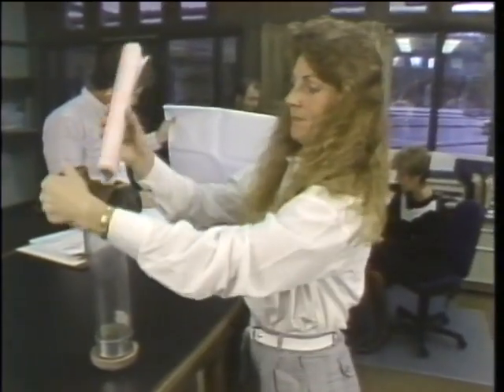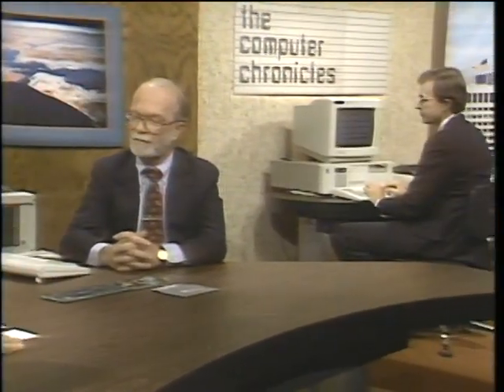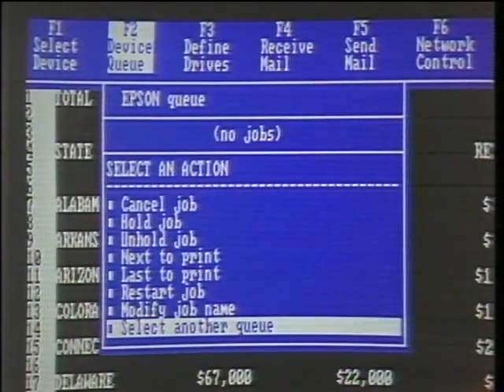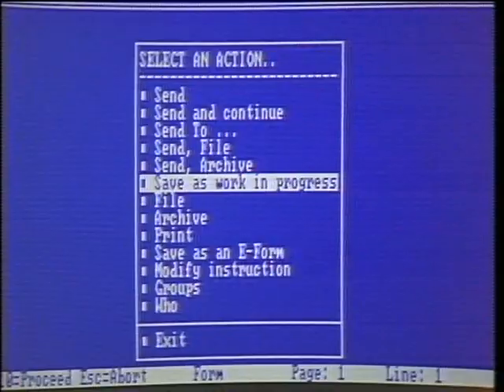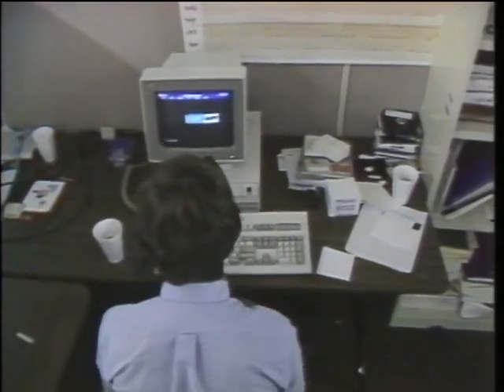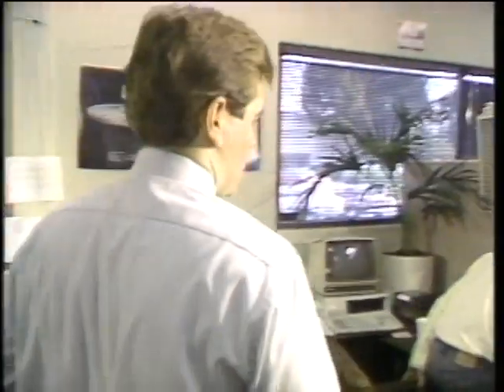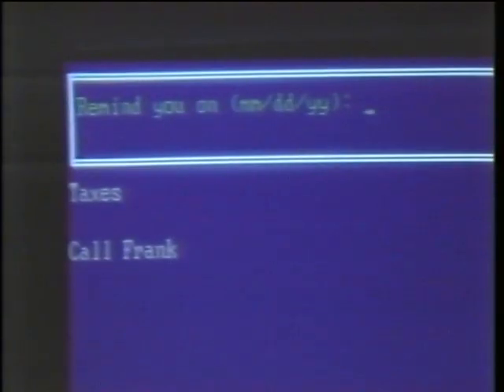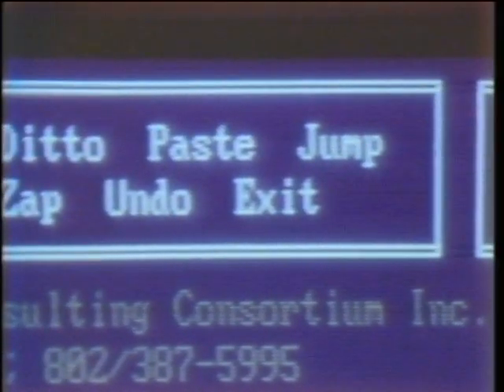Computer Chronicles: Local Area Networks - IBM Compatibles (1987) | Early Networking Technologies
In this episode, we dive into the evolution of networking for IBM-compatible personal computers. As soon as users started adopting PCs, the need to share files, printers, and other peripherals led to the rise of local area networks (LANs).

🔑 Key Highlights:
Early networking technologies for IBM compatibles
Demonstrations of Grapevine, EasyLAN, 3Com, and Novell
How businesses began using LANs to boost productivity

💻 Tech in Focus:
Early efforts to create seamless file sharing
The foundation of enterprise networking solutions
The role of 3Com and Novell in shaping modern networking

📡 This episode showcases how networking innovations changed the way businesses operated, setting the stage for today’s interconnected world.

Bitcoin: 1FMVun7iqhoFebSERzUAuBDFJwXLV25p8d
Ethereum: 0xeb56469DF1A1515d79511F06dd3d000E875027A5
Solana: 962WZUZQAzBDXydWqKNU4FhrXoEii8YdmNUQkqj2h9kP